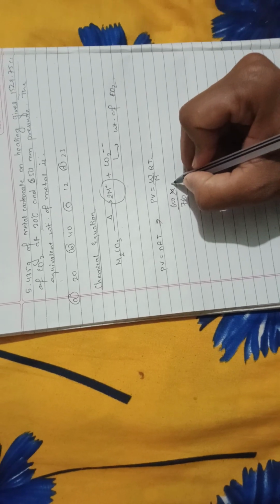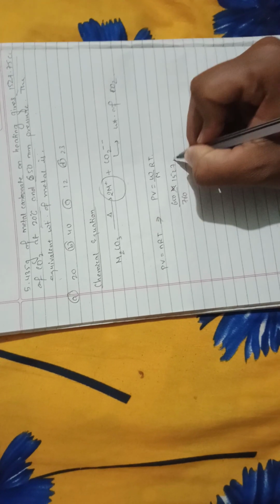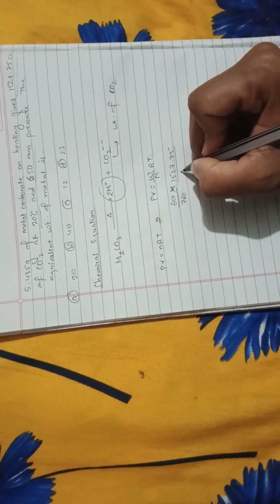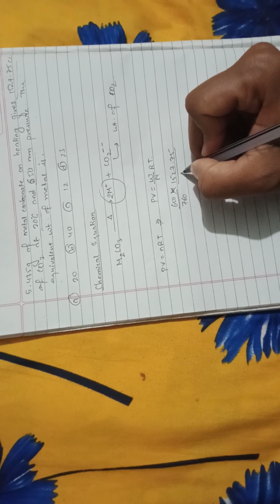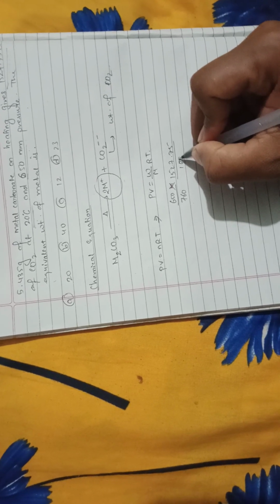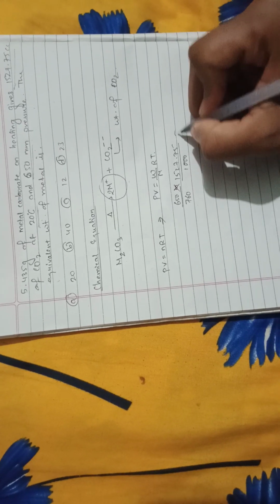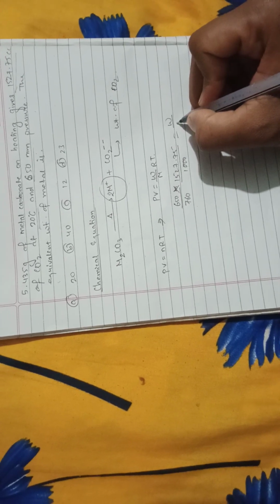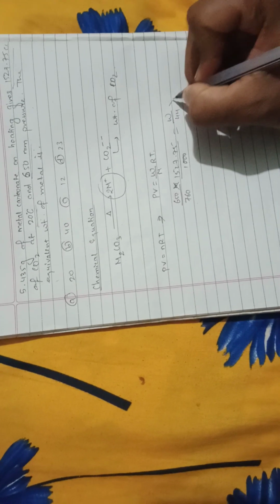5.435 g of metal carbonate on heating gives 1527.75 cc of CO2 at 20°C and 650 mm pressure.